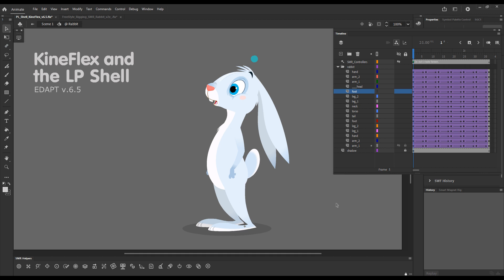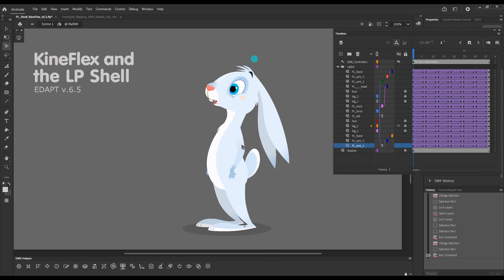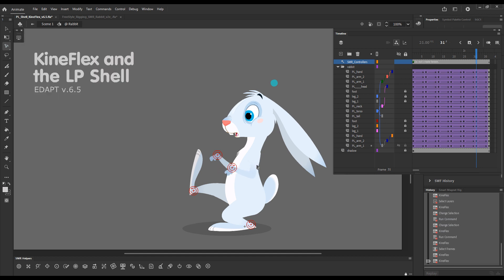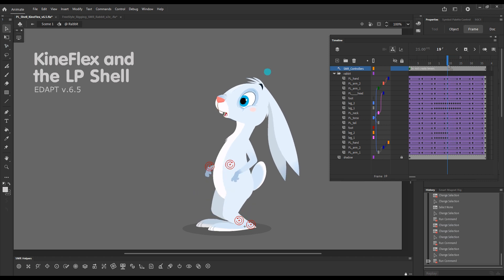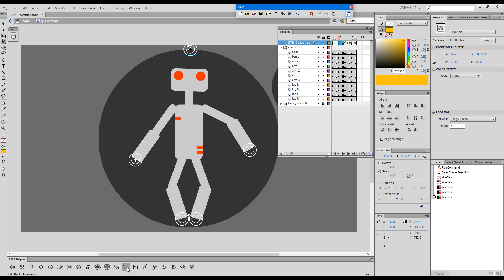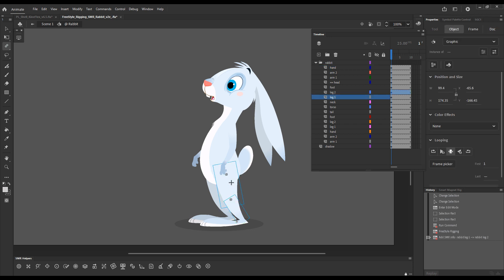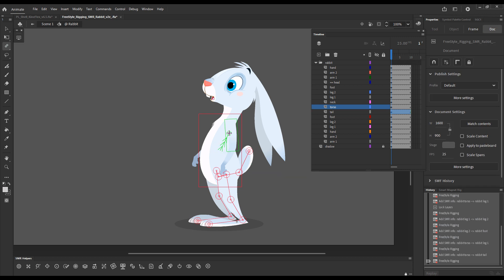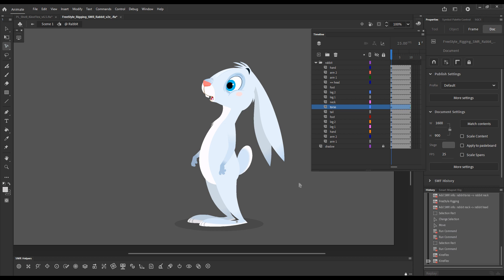EDAP Tools 🔥 What's new in v.6.5 🔥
00:00 - Introduction
00:08 - KineFlex works through the LP Shell
02:25 - IK Clean Up works with a shortcut
03:59 - SMR IK Effectors snap back automatically
05:09 - Cleaner look during FreeStyle Rigging